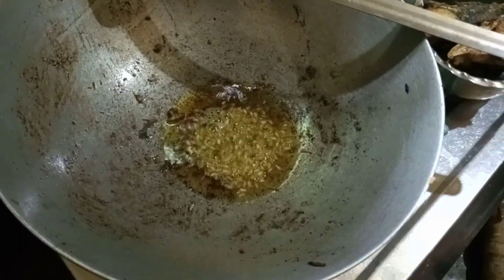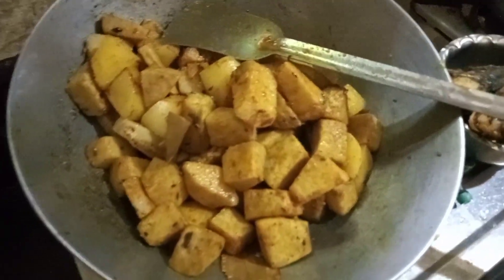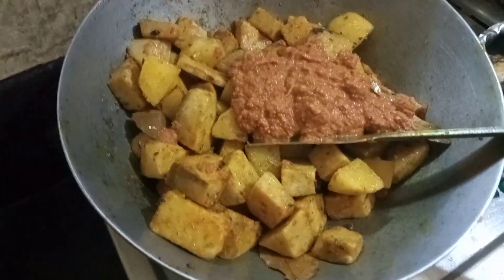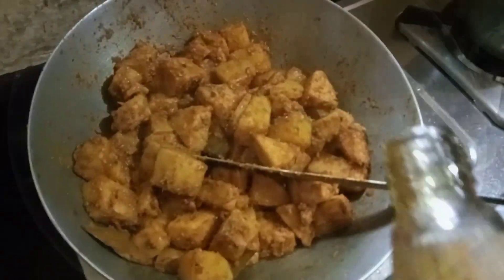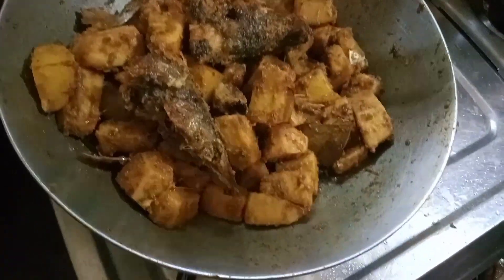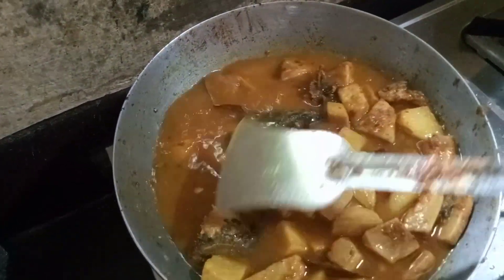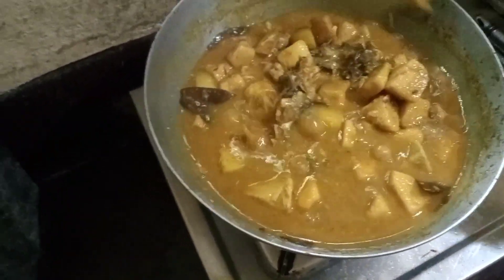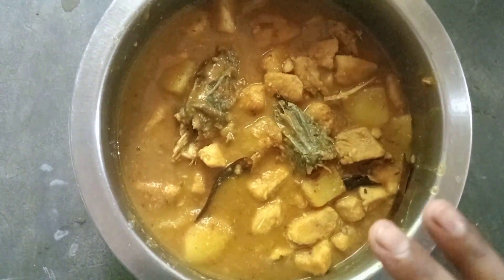ILISH MACHHER MATHA DIYE OLL ER TORKARI|| Today's Menu In Our Style || SREETAMA'S VLOG